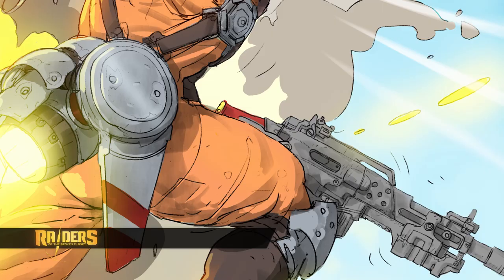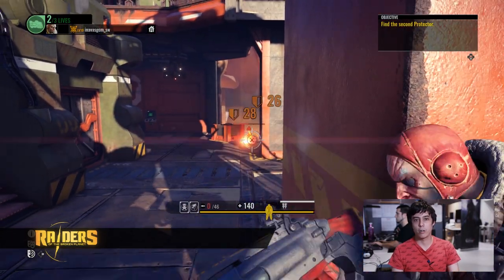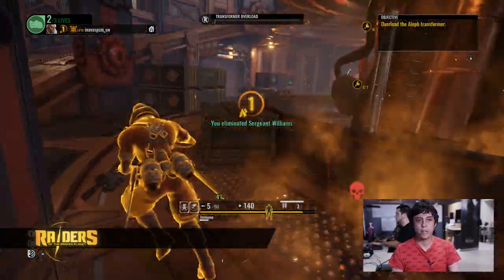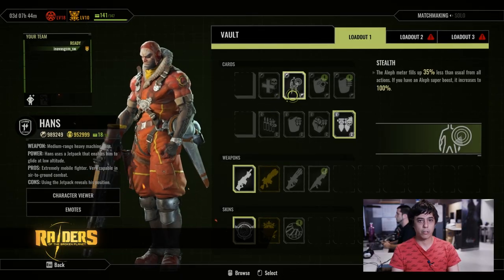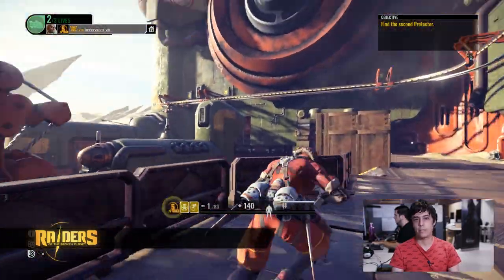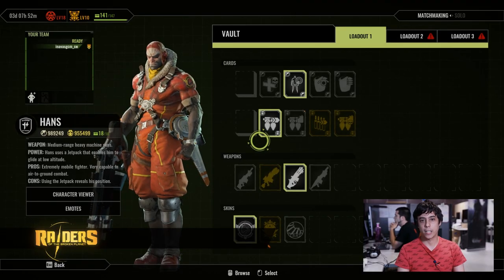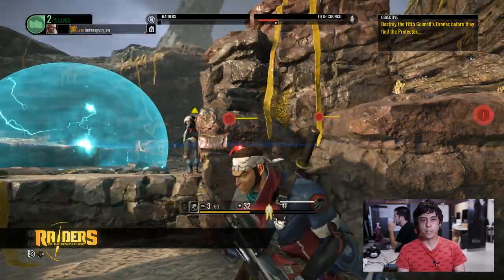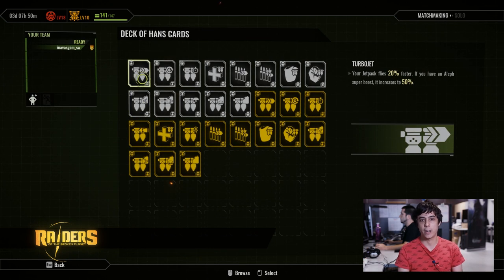DevShouts - Character focus: Hans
RAIDERS OF THE BROKEN PLANET is now SPACELORDS!

Hans is one of the most played Raiders. Want to know how to get the best out of this veteran sodier with a passion for cooking? Have a look at our latest DevShout video!